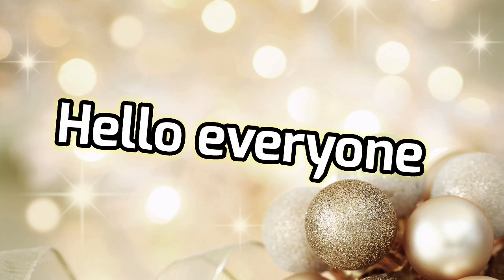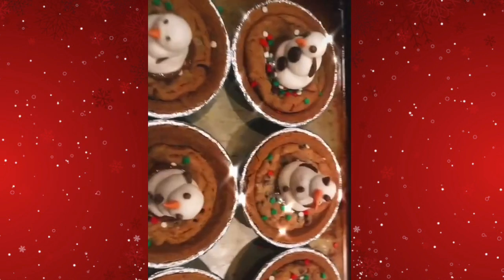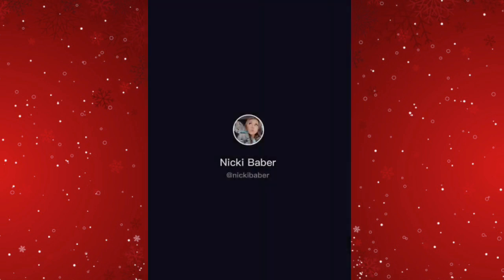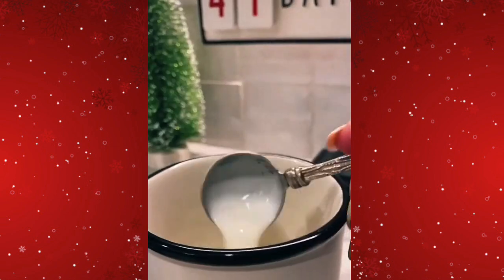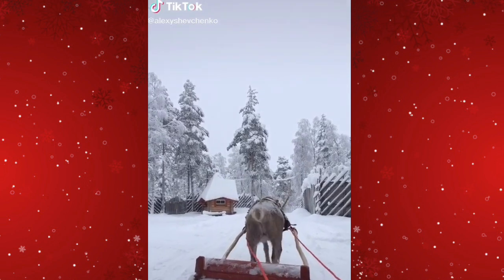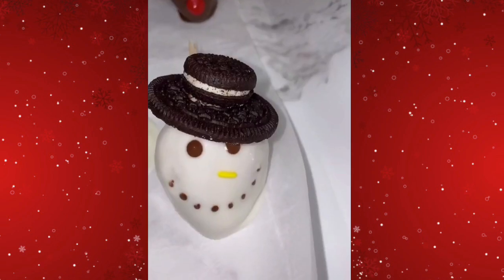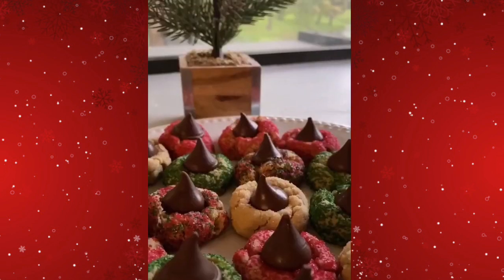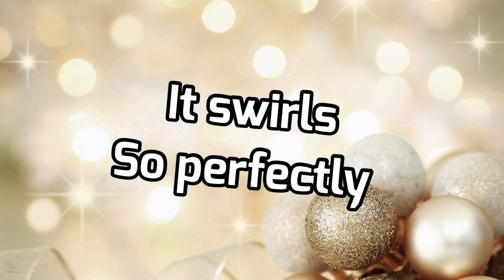🎄 Reacting To Christmas TikToks // Powdered Sugar 🎄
Hello everyone, today I’m going to be to some Christmas baking TikToks! 🎄🎄